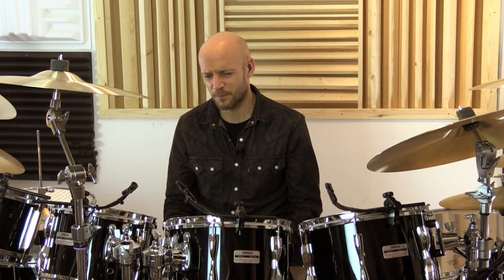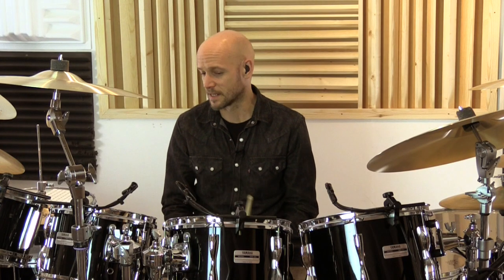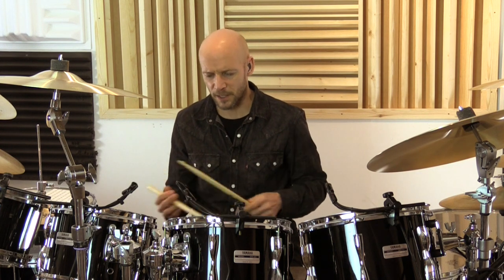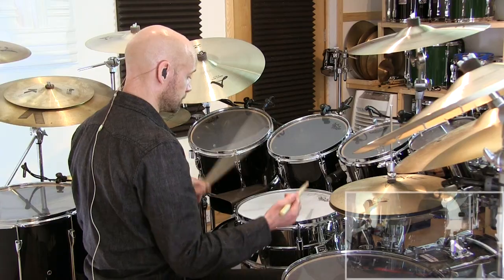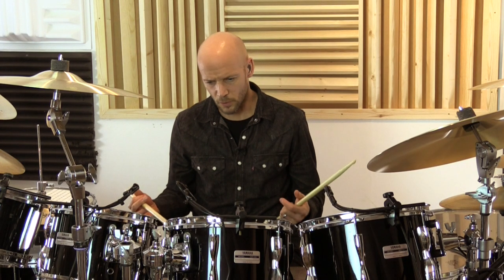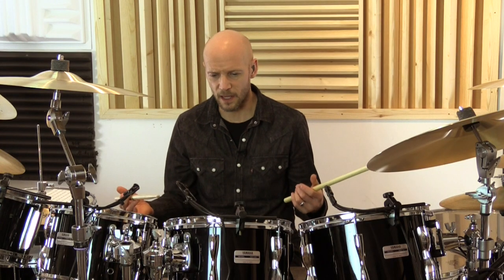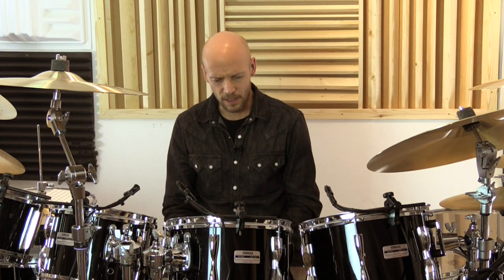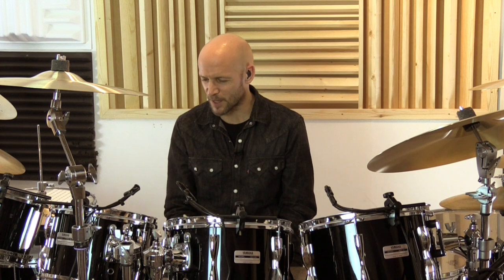Vinnie Colaiuta Hand/Foot Single-Strokes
This video looks at a phrasing idea I first heard played by Vinnie Colaiuta. It involves alternating single-strokes between the hands and feet and consists of Right Hand/Left Foot/Left Hand/Right Foot. Here I run through developing the basic figure then moving onto the phrasing accents, flams and other ideas along with it. Enjoy!